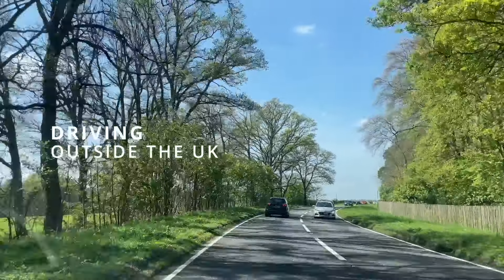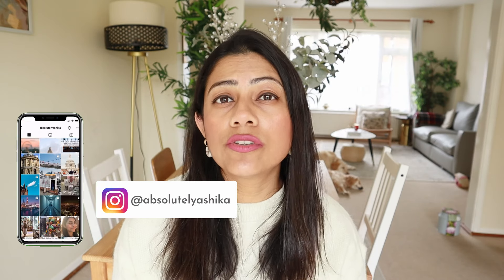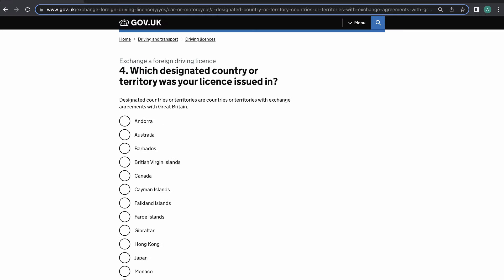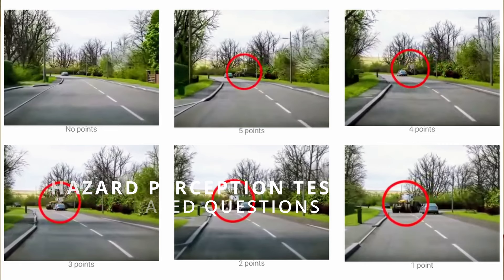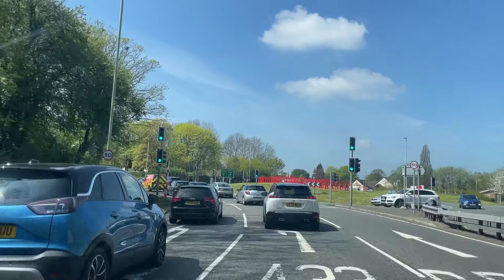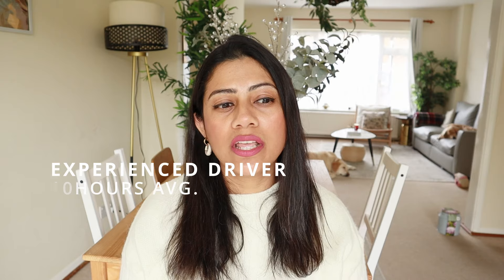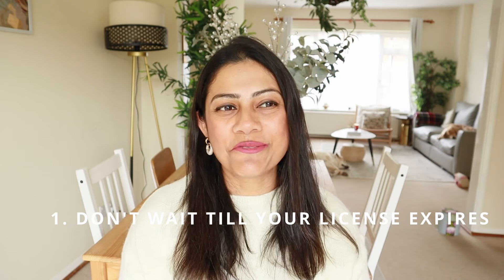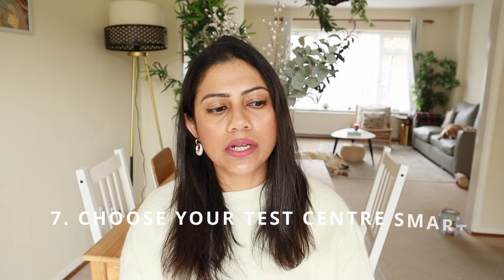How to get a UK Driving License for Expats & Immigrants | Process Costs Explained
You can get a driving license in the UK as an expat or an immigrant, in this video, I cover the step by step process and costs in getting a driving license in the UK.

I moved from India to the UK a year ago with my family and dogs and it’s been challenging to say the least. Since we moved to England, we’ve had our fair share of challenges. Some expected, some not.

I put out two new videos every week on moving to the UK including UK work visas and UK student visas and life in the UK once you get here so if you plan on moving to the UK, this is the channel for  you!

KeywordsHow to get a UK Driving License for Expats & Immigrants,Process of getting driving license uk,cost of driving license in uk,how to get driving license uk,UK driving theory test,UK practical driving test,UK Dvla,uk driving test